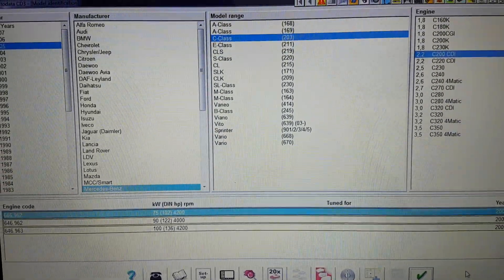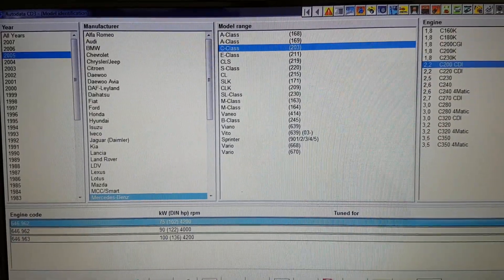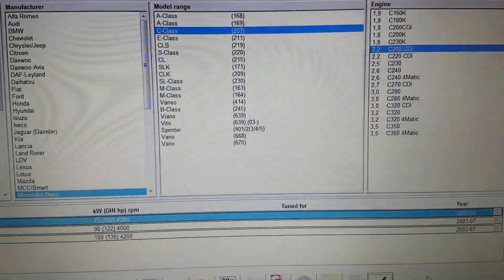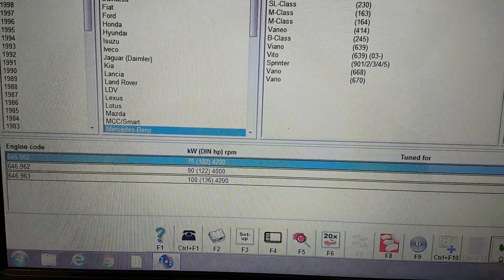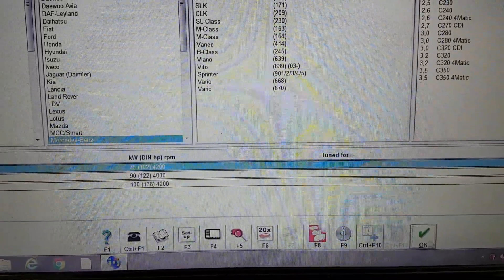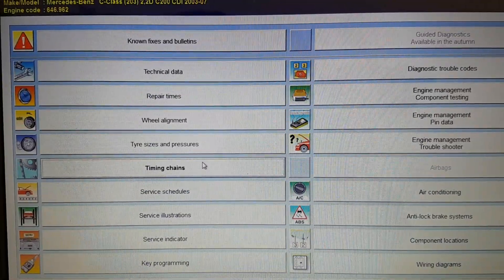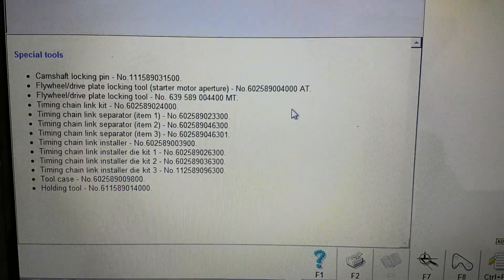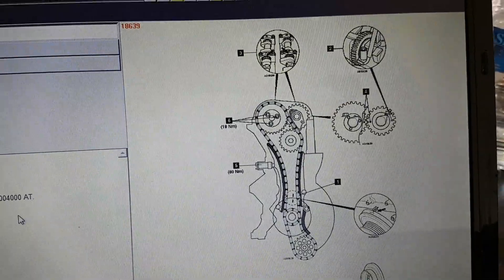Mercedes Benz C200 CDI Timing Chain Diagram Diesel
Here you will find the diagram for a Mercedes C200 Timing Chain.

This may also be suitable for other years of the same model.